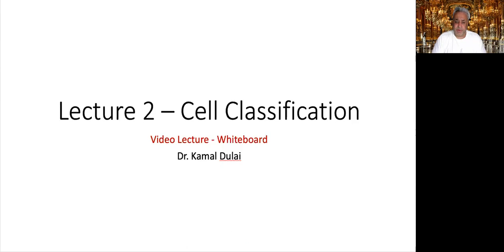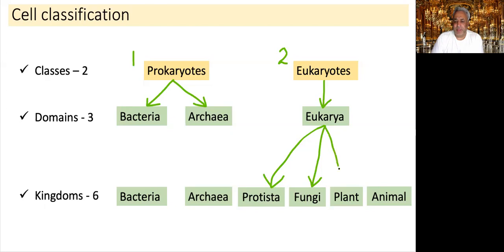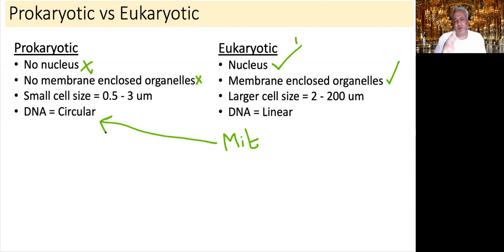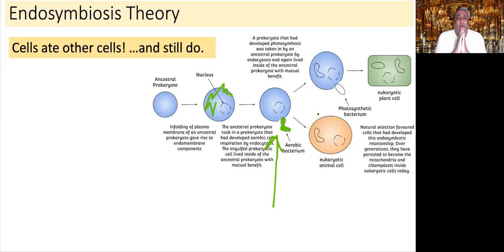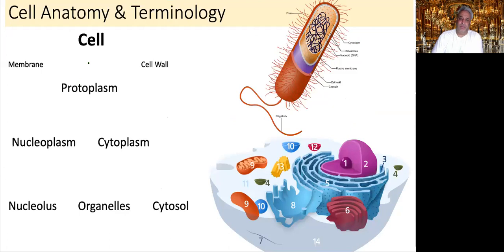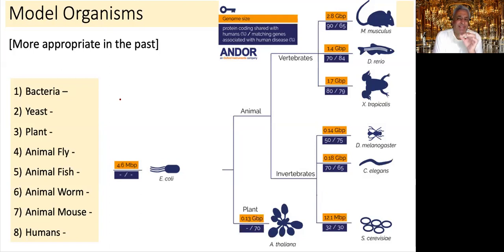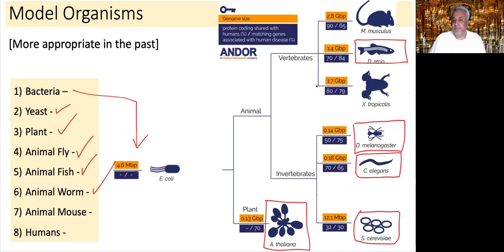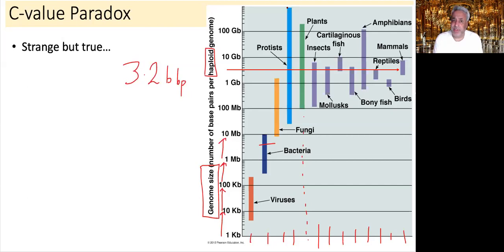Cell Biology L2 Cell Classification